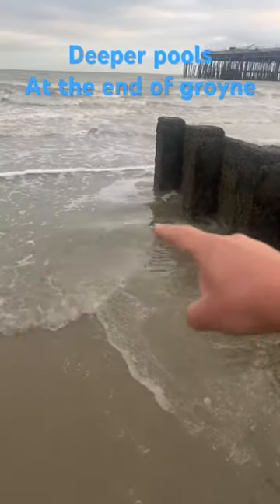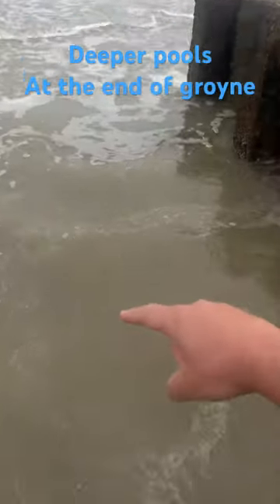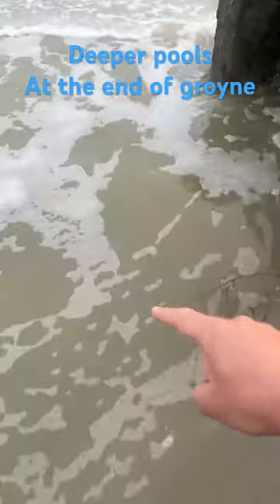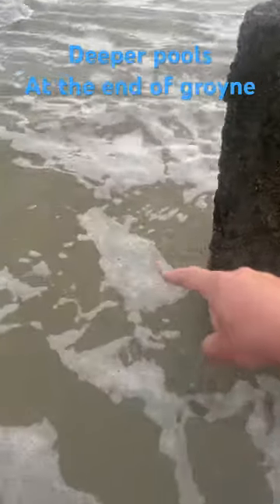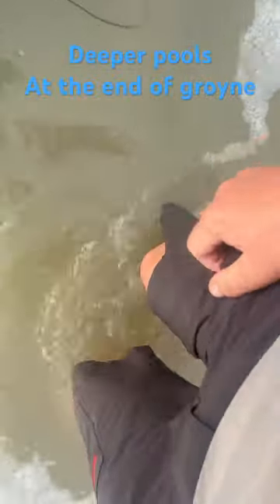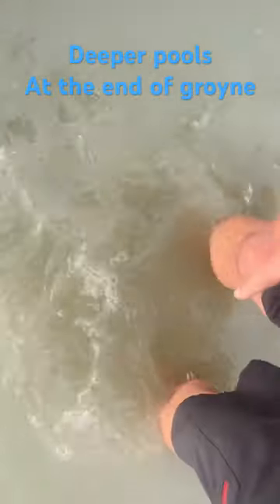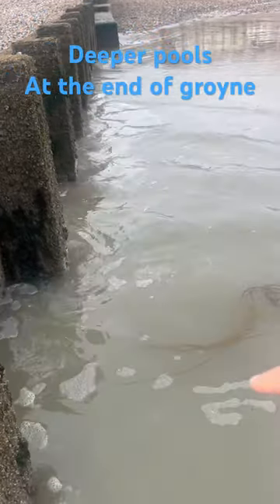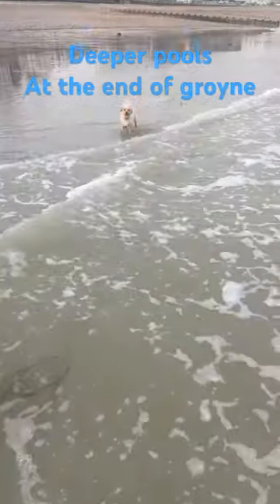Look what’s at the end of most groynes